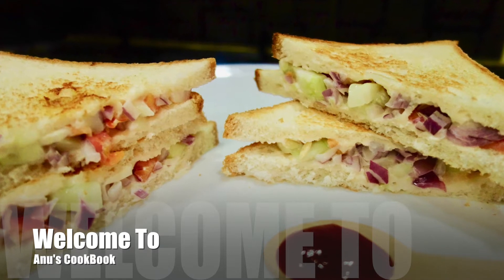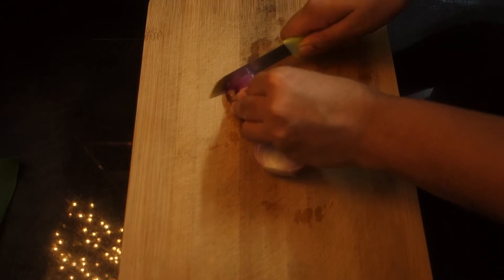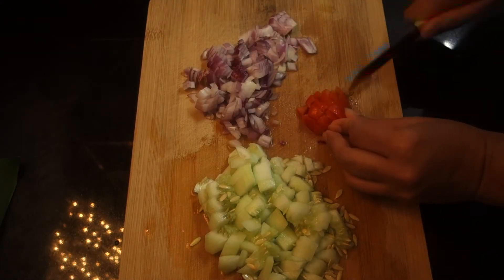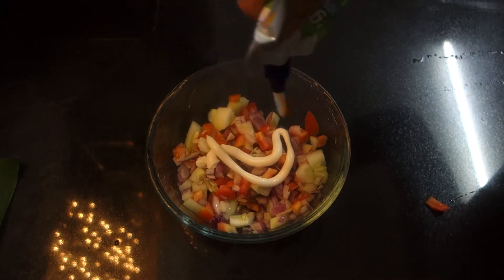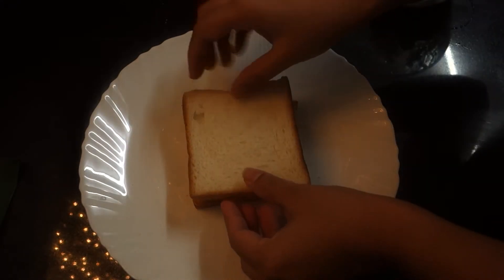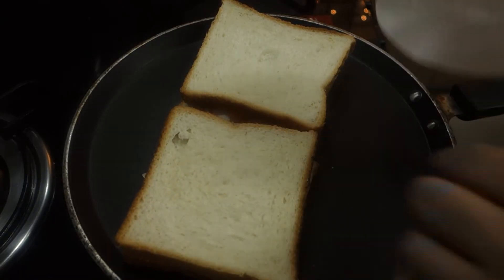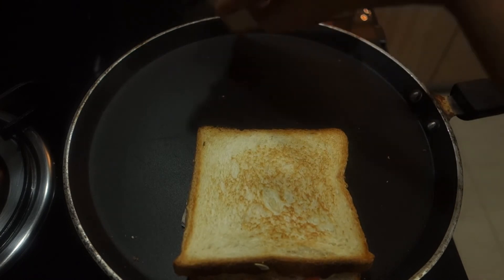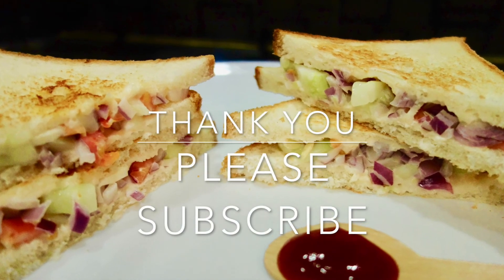Sandwich Recipe-Malayalam | Quick & Easy Veg Sandwich | Vegetable Mayonnaise Sandwich | Kids Special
A quick veg sandwich recipe that can be made in minutes with just few ingredients. This can be served for breakfast or lunch or snack.

Ingredients
Bread
Mayonnaise
Tomato
Cucumber
Onion

Instructions
1.Chop onions, cucumber and tomato. Add them to a bowl.
2.Add mayo to it.
3.Mix up everything well and spread on the bread.
4.turn on the flame to very low and heat tawa.
5.Place sandwich on it.
6.Flip other side
7.Press down bread with a spatula. This helps the bread to stick to the stuffing. You can also grill this in a sandwich maker
8.Cut to triangles or squares.
9.Serve veg sandwich hot.